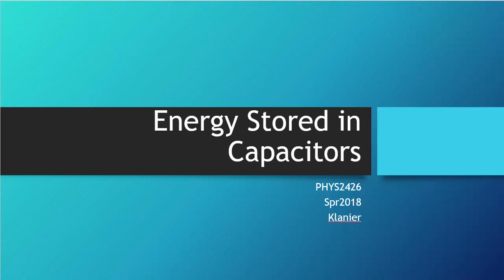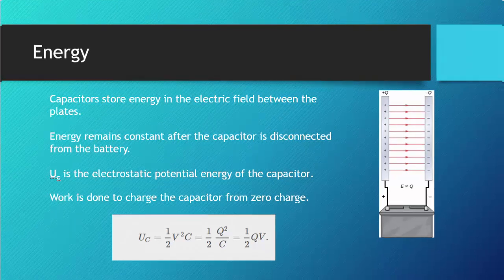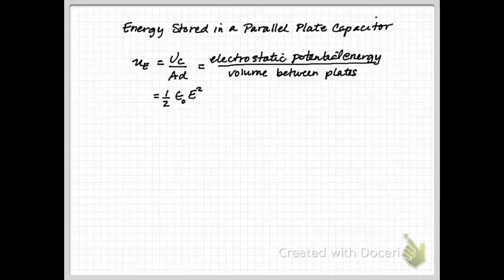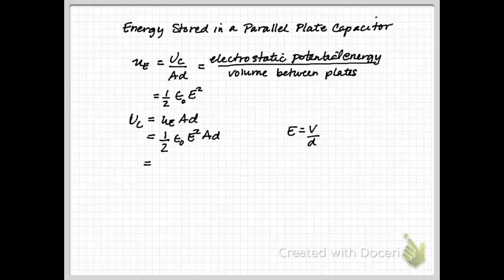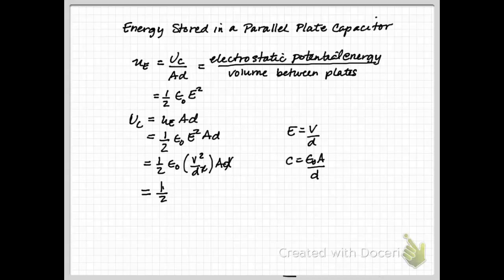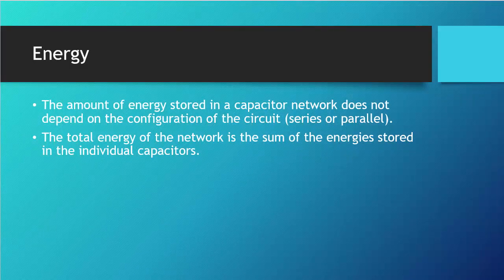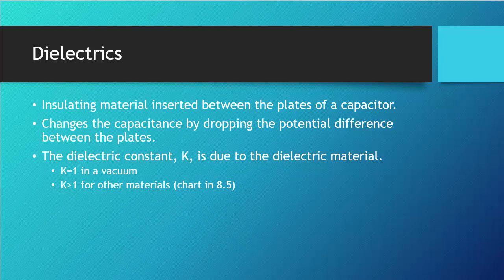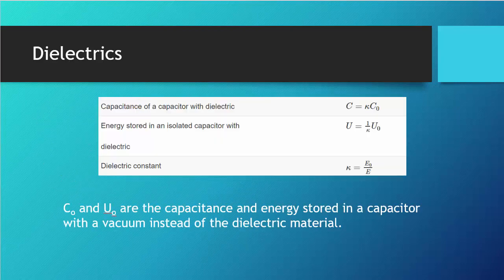energy in a capacitor